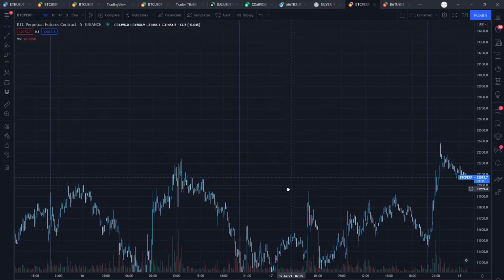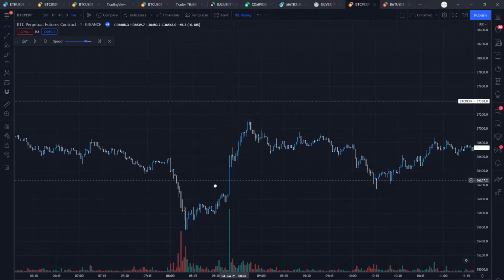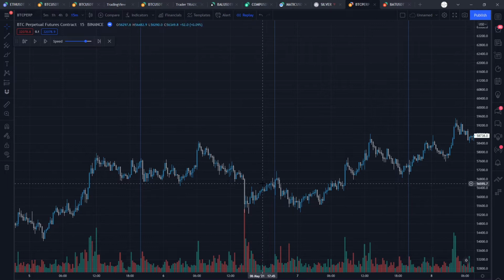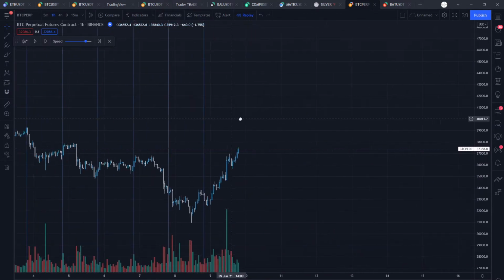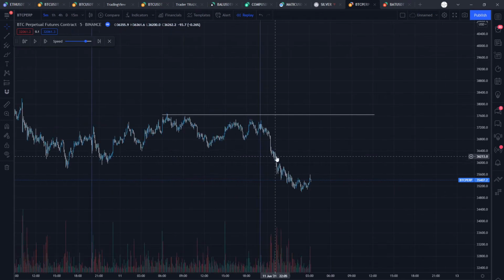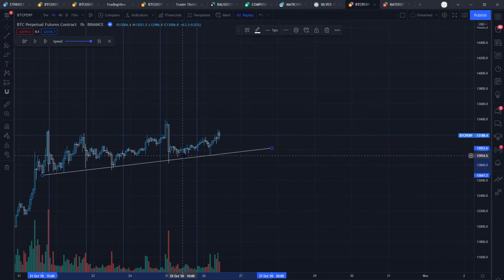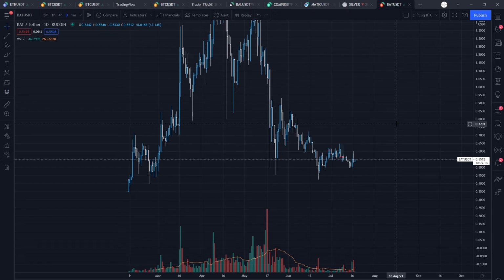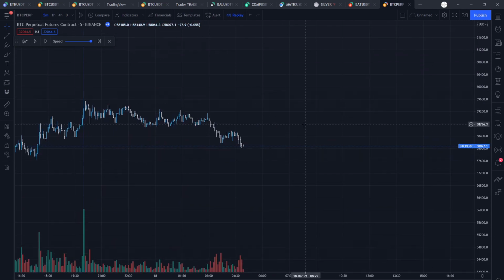LIQUIDITY- INSTITUTIONAL ANALYSIS CONCEPTS IN CRYPTOTRADING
SUPPORT ME AND GET 💰$20 FREE ON BYBIT💰-